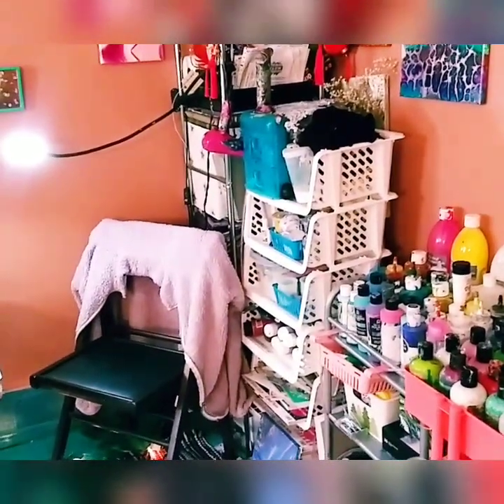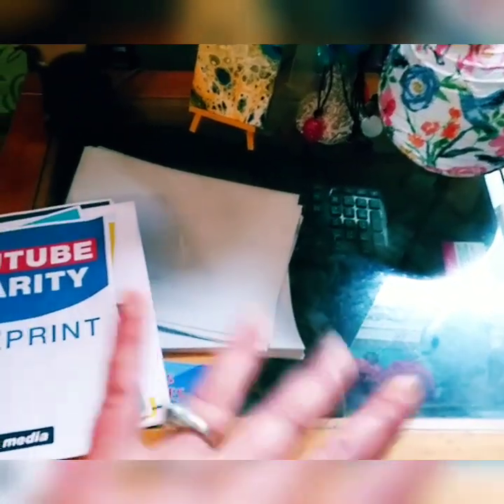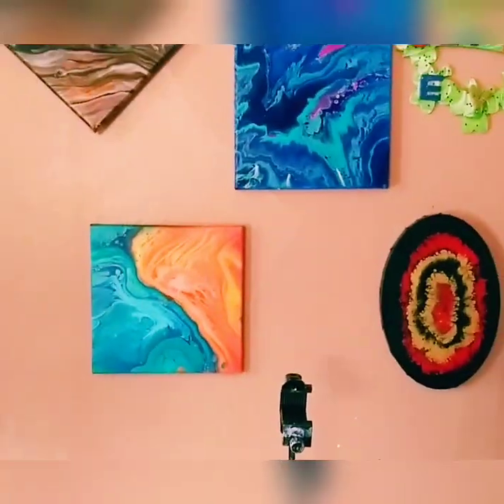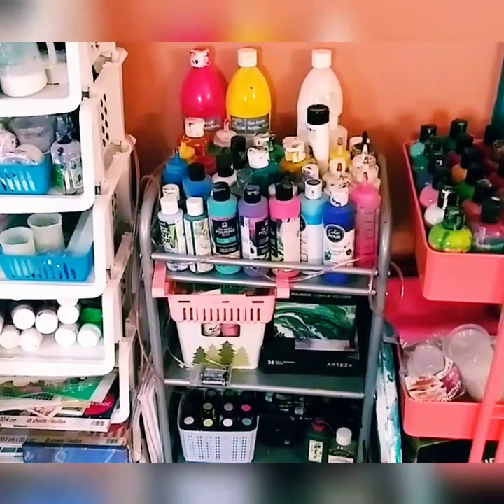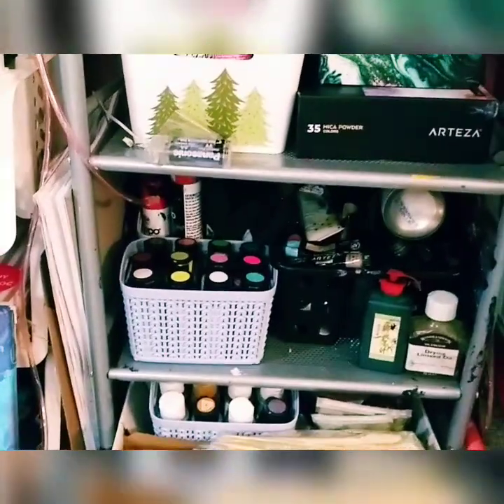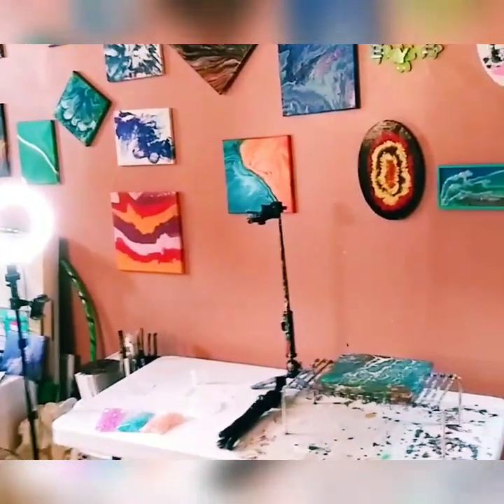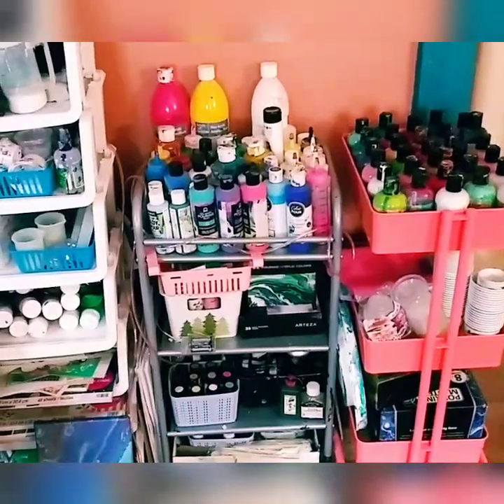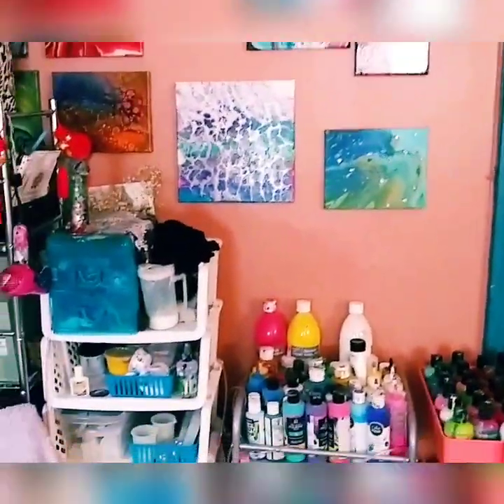5 Tips For A Home Art Studio On A Budget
Hey guys, Today I will be sharing 5 valuable tips on how to create a home or apartment art studio on a tight budget.

Lifetime 80160 commercial height table